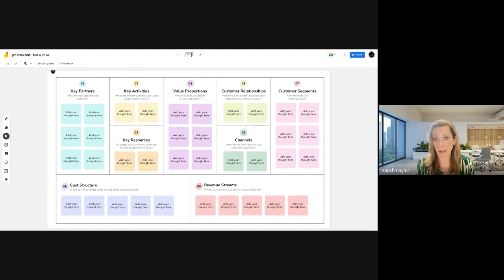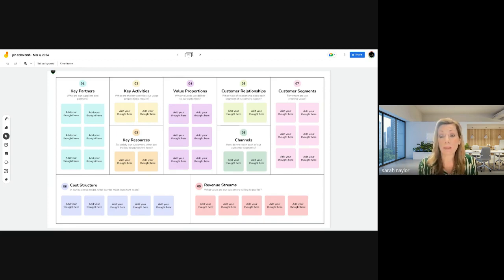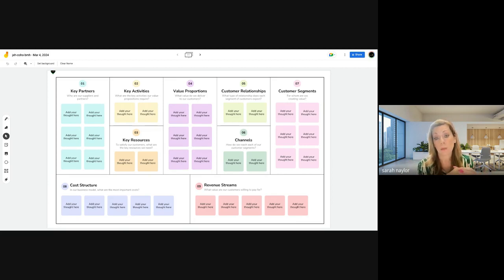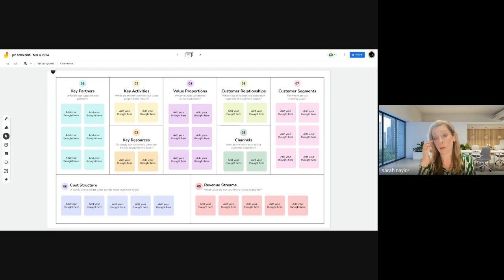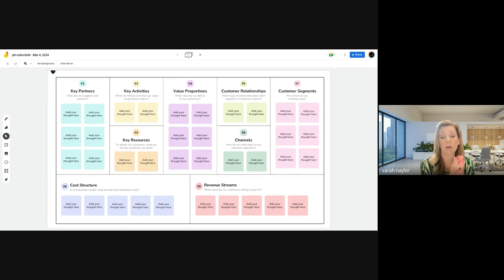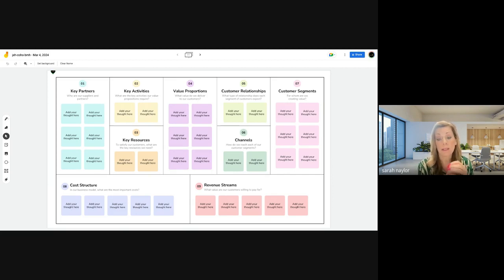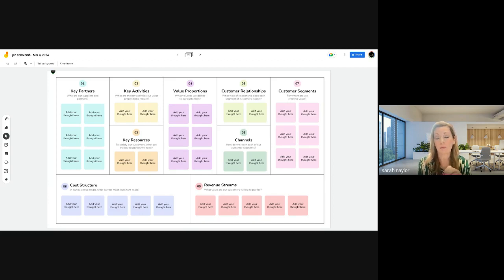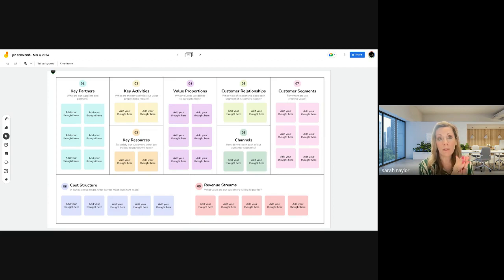How to use your business model canvas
🌟 **Unlock Success: Mastering the Business Model Canvas for Your Beauty Business! 💄📈**

Welcome to Sarah Naylor Academy, where beauty meets business brilliance! In today's video, we're diving deep into the essential tool that every beauty entrepreneur needs – the Business Model Canvas. Whether you're just starting your beauty business or looking to level up your strategy, this guide is tailored just for you!

🎥 What You'll Learn:

🔍 Introduction to the Business Model Canvas:
   - Understand the key elements and structure of the Business Model Canvas – your blueprint for success in the beauty industry.

🌐 Identifying Your Unique Value Proposition:
   - Learn how to define and communicate what sets your beauty business apart from the competition.

💡 Customer Segments:
   - Explore the diverse needs of your target audience and how to tailor your beauty offerings to meet their desires.

💰 Revenue Streams:
   - Strategize on multiple revenue streams within your beauty business to maximize profitability.

🌐 Distribution Channels:
   - Discover effective ways to reach your customers, from brick-and-mortar to online platforms.

🤝 Key Partnerships:
   - Uncover the power of collaborations and partnerships that can elevate your beauty brand.

🚀 Key Activities and Resources:
   - Streamline your operations and allocate resources efficiently for sustainable growth.

📈 Cost Structure:
   - Master the art of managing costs without compromising the quality of your beauty services.

✨ Why Use the Business Model Canvas for Your Beauty Business?

   - Visual Clarity: See your entire business model on one canvas for a clear overview.
   - Adaptability: Easily adapt and refine your strategy as your beauty business evolves.
   - Strategic Focus: Stay focused on key elements crucial for your beauty business success.

🛒 Tools Mentioned in the Video:

   - Business Model Canvas Template plus Billionaire Beauty Business Planner

Ready to elevate your beauty business strategy? Grab your pen and paper, and let's dive into the world of the Business Model Canvas together! Watch now and start shaping your beauty business success story.